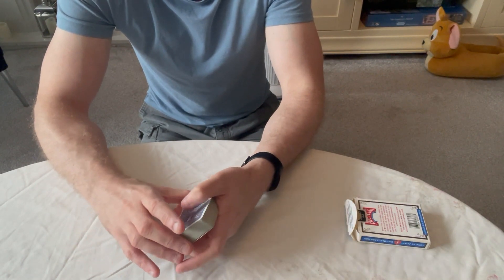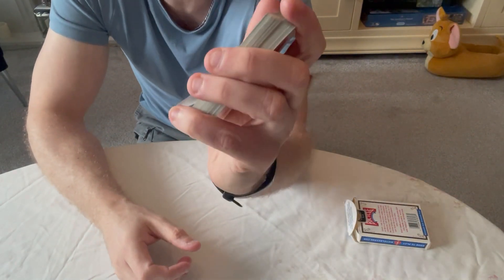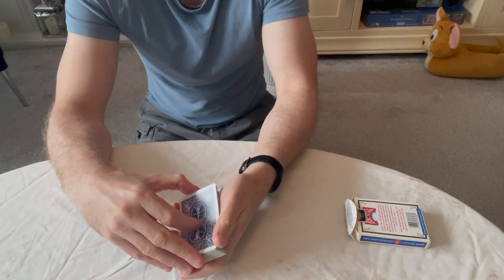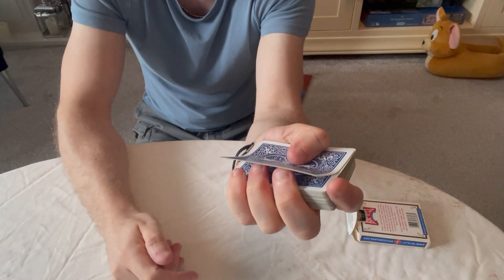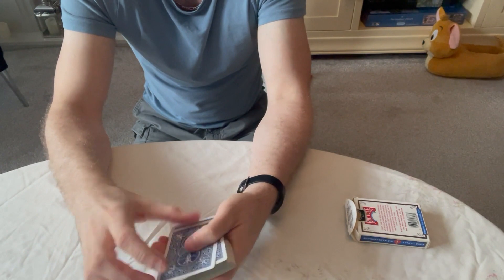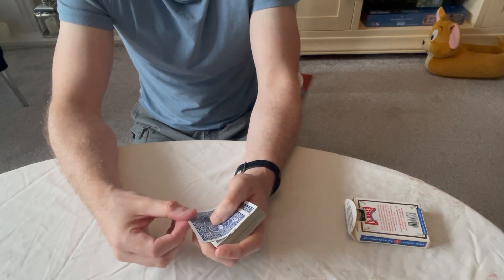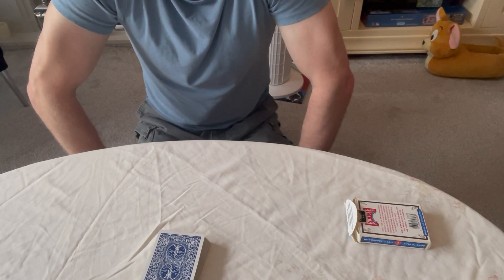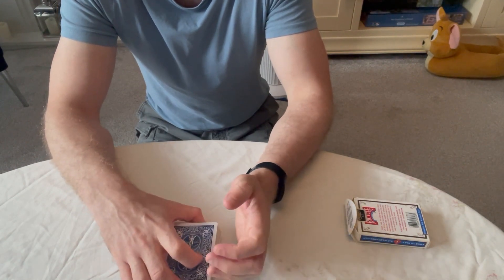Double Lift Tutorial - Card Control Magic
This is the tutorial for the Double Lift, one of the most used moves in magic. There are three types. Learn them all here.

And remember every Wednesday 7:30pm (UK time) is when the next video drops

00:00 - Intro
00:27 - Demonstration
01:27 - Method One - Pick up the two cards
02:14 - Method Two - spread
03:15 - Method Three - count the cards
06:46 - Recap